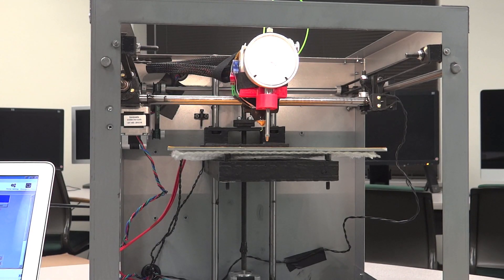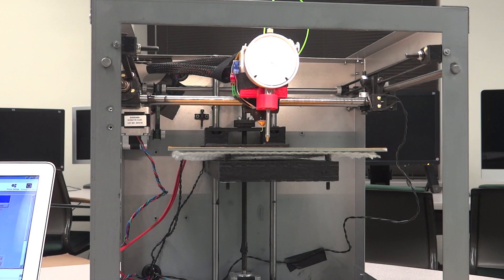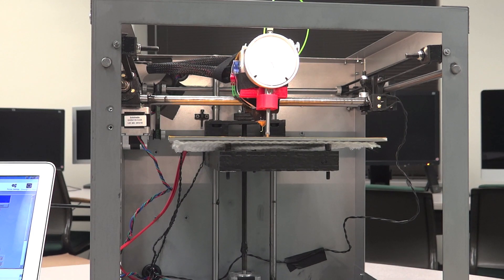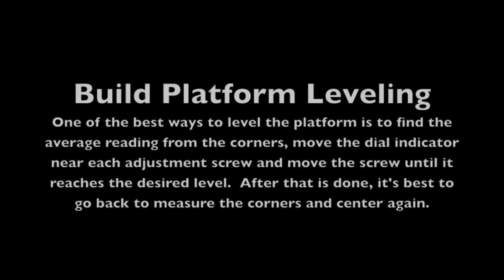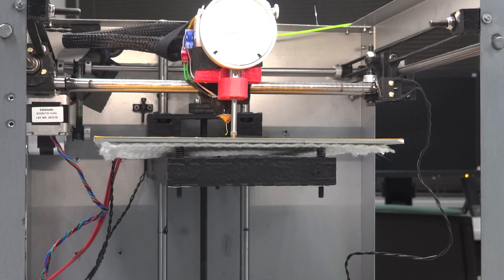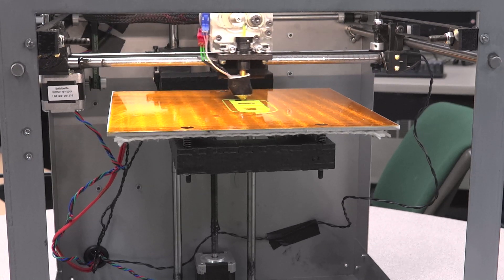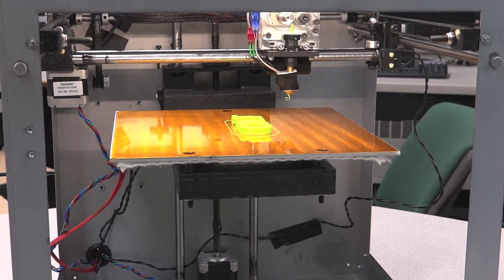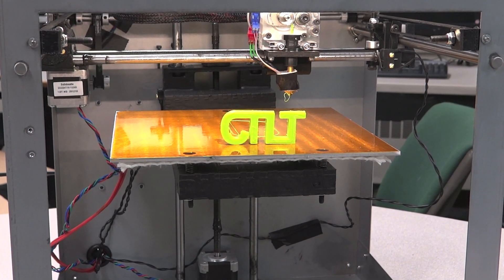Solidoodle 3 - First Print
This video includes leveling the platform, checking for flatness, and running the first test print for our new Solidoodle 3 printer in The Center for Teaching, Learning, and Technology at the University of Richmond.  It went well enough that we will be using this printer for demonstrations with two classes of 3D design students.